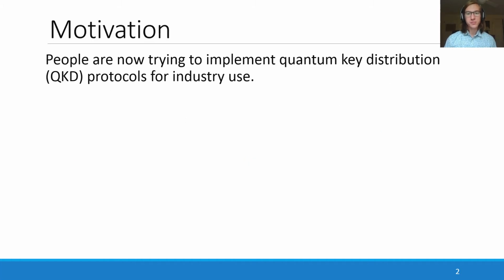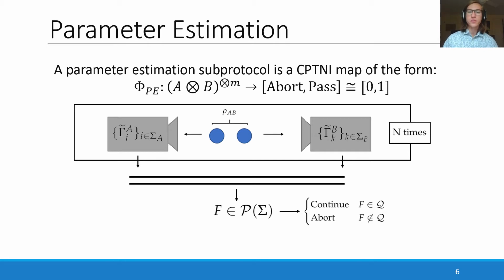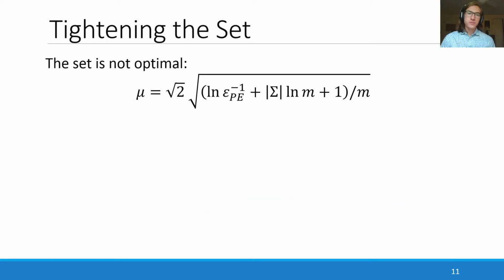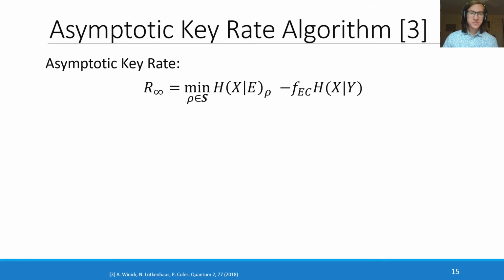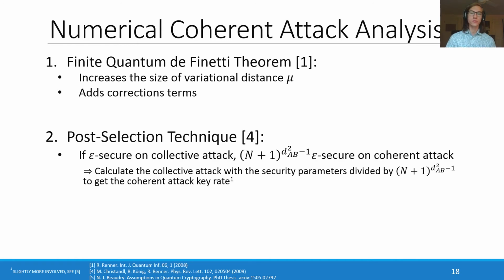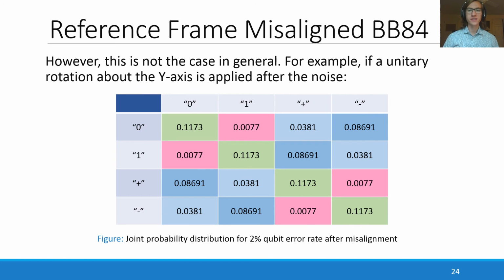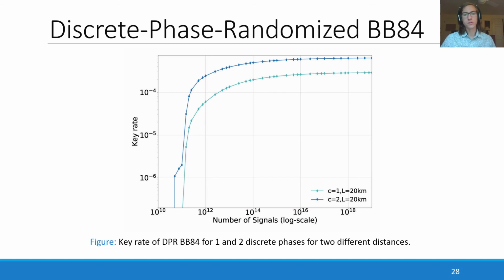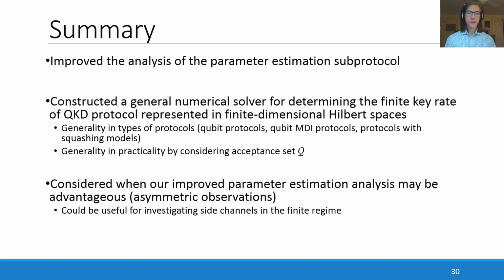QCrypt 2020:Numerical Calculations of Finite Key Rate for General Quantum Key Distribution Protocols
Ian George (University of Waterloo, Institute for Quantum Computing); Jie Lin (University of Waterloo, Institute for Quantum Computing); Norbert Lutkenhaus (University of Waterloo, Institute for Quantum Computing)